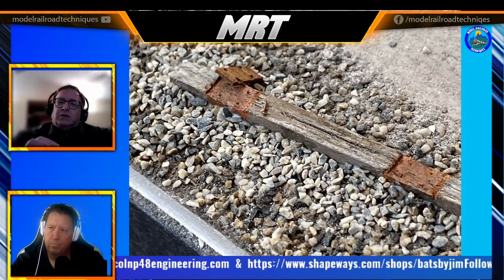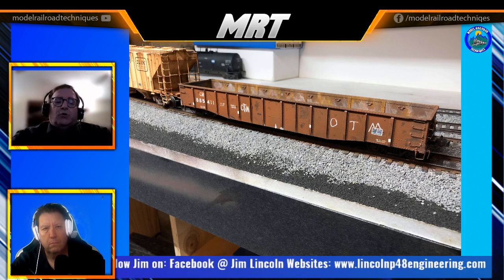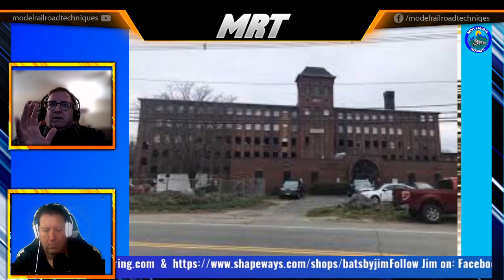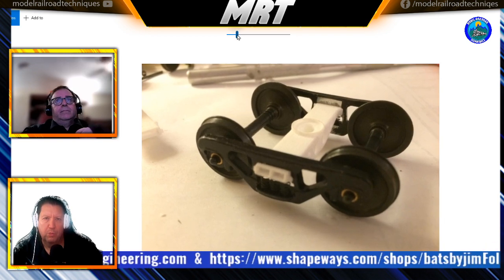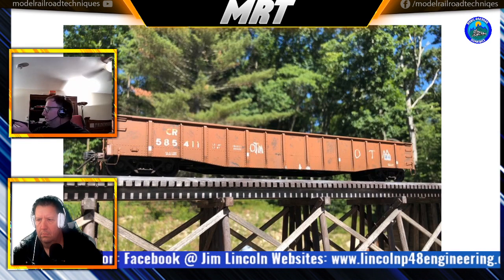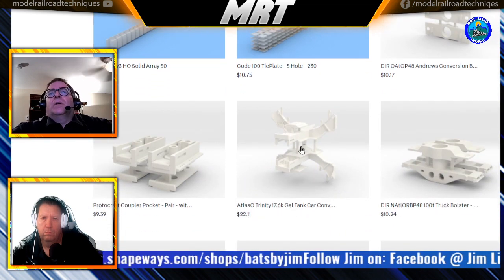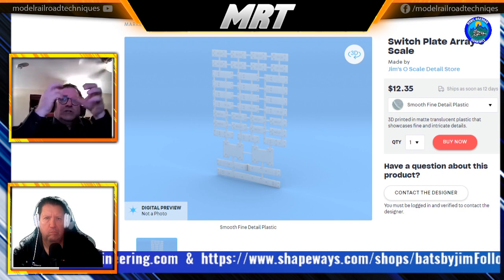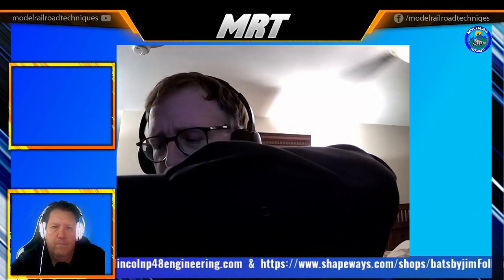MRT Video Podcast #8-Jim Lincoln's Proto 48 Rivet Counting Journey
This week in MRT Video Podcast #8- We speak with Jim Lincoln AKA Bruce #1 about his Proto48 and rivet counting journey. Jim Lincoln's talks us through his love of the Chocolate and why it is good for you in the hobby.  From his early years in the hobby where he literally made turnouts on his lap in his car whilst working for CSX, to his transportation empire as a truck driver to his now job on the Massachusetts Bay Transit Authority.

Dont forget to see my new Ebook. Top 20 Modeling Tools/Products

Daz from MRT.

✅ Products used in Videos and in my general modelling:

All below links will take you to your Amazon Store in your region

✅Tools:
🔸Micro Mark Balsa Stripper
🔸Photo etch Bending Tool
🔸Excel #11 Blades
🔸Excel Hobby Knife K1
🔸Craft mat
🔸Xuron Photo Etch Scissors
🔸Xuron Flush Cutters

✅Paints:
🔸Americana Acrylic Paint(various colors)
🔸Vallejo Model Colour Basic USA 70140

✅Weathering/Effects:
🔸Folk Art Crackle Medium
🔸Vallejo Rust Effects Dark Rust
🔸Vallejo Pigments: 73190 Dust and Dirt.

 ✅Glues/Adhesives:
🔸Tacky Glue PVA
🔸ZAP CA Glue-Super Glue

✅ Cameras:
🔸Iphone XS OR
🔸Logitech C922 HD Webcam

✅Microphones:
🔸Audio-Technica ATR2100x-USB
🔸BOYA BY-M1 Lavalier Condenser Microphone
🔸Rode Video Micro Shot Gun Microphone
🔸Lightening plug to 3.55 Headphone

✅Camera Gear:
🔸Photo Video Studio Green Screen Backdrop
🔸Light weight Camera Tripod
🔸Arkon Mini Tripod for mobile phone

✅Software:
🔸Premiere Video Editing
🔸Adobe Audition
🔸Adobe After Effects

 ✅Lighting:
🔸Yongnuo Led Camera Lighting x2.
🔸Heavy Duty Light Stand x